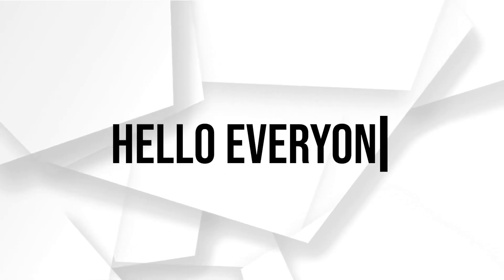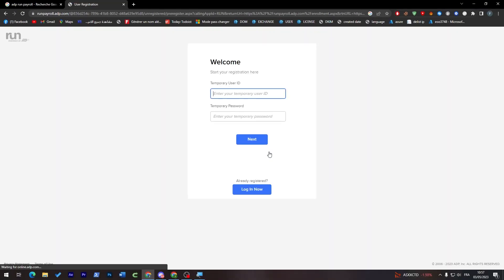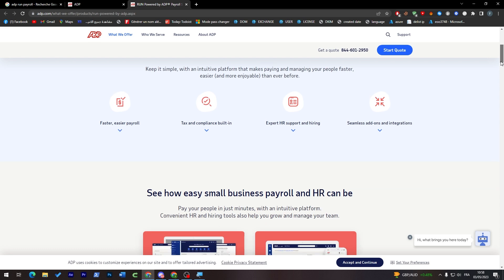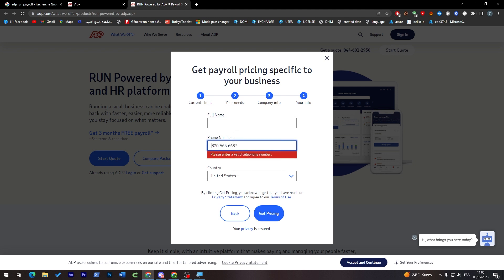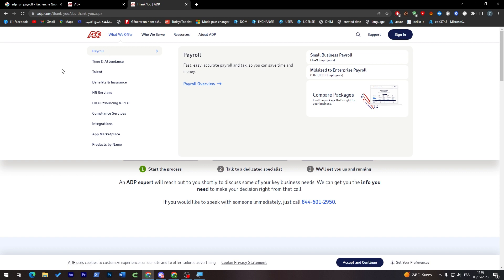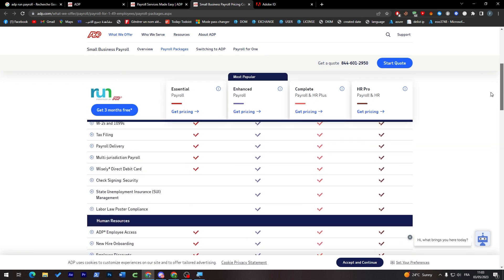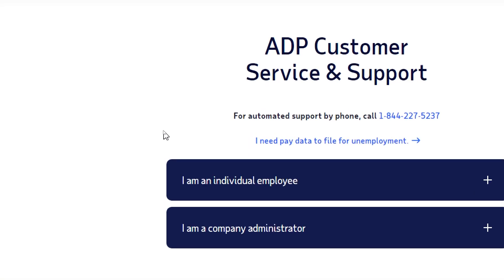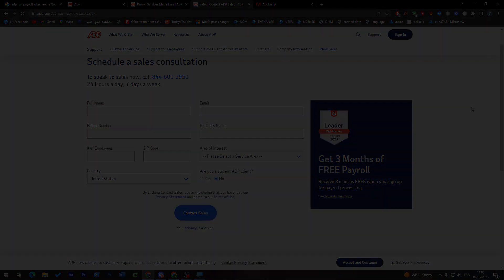How To Start Using ADP Run Payroll Software 2025! (Full Tutorial)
Today I show adp payroll tutorial,adp payroll tutorial for beginners,adp sign in,adp payroll,adp employee login,adp tutorial,login adp from app